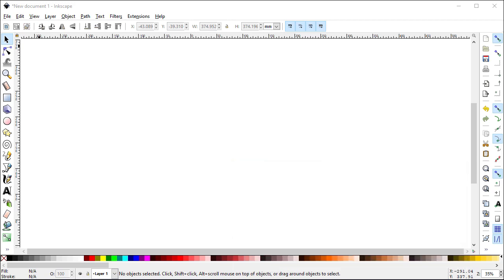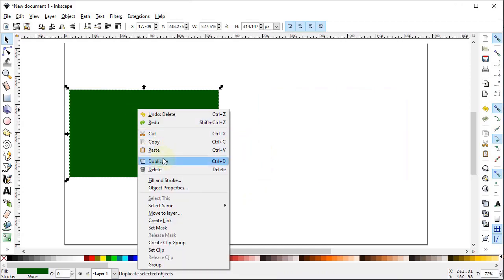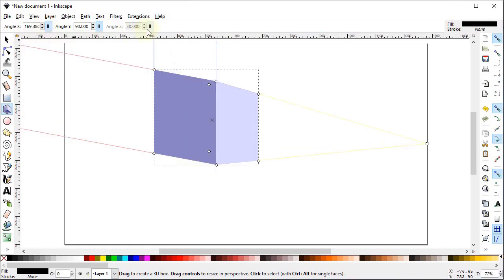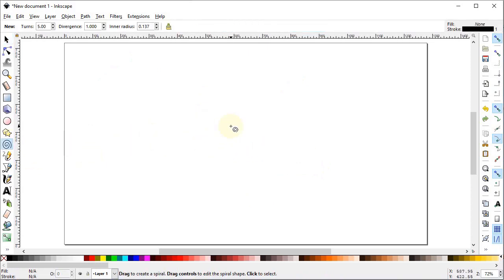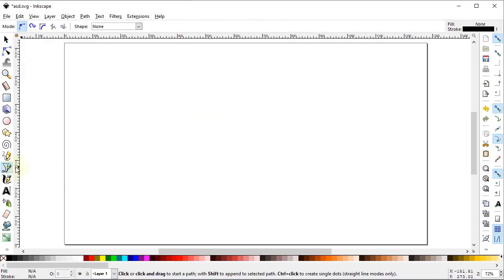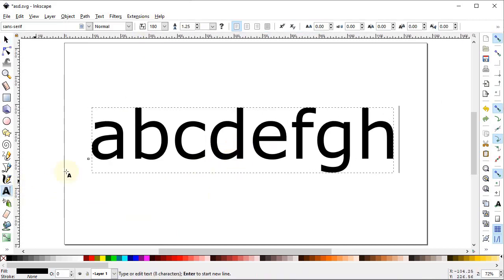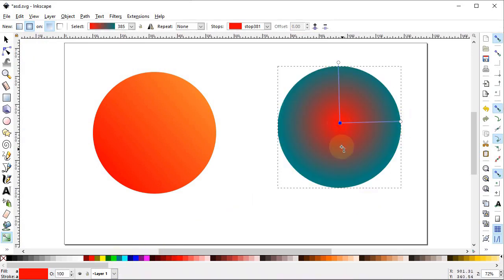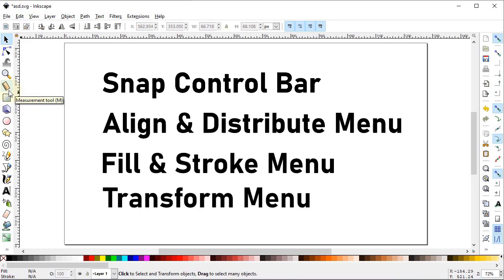Inkscape Course for Beginners 2020 - Class 1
This is a short course of INKSCAPE for the beginners. In this course, i will demonstrate all the basics of inkscape, which are necessary for the graphic designers to design a logo, business card, brochure etc. For the purpose of ease, i have divided this course into 4 classes.
1) In Class 1, i will demonstrate all of the tools of inkscape.
2) In Class 2, i will demonstrate about
  i) Snap Control Bar
 ii) Align and Distribute Menu
       iii) Fill and Stroke Menu
       iv) Transform Menu
3) In Class 3, i will demonstrate about Boolean Operations of Division, subtraction, intersection etc.
4) In Class 4, i will do practical designs by using the knowledge of previous classes.

This course is about inkscape. INKSCAE is a vector based graphic design software. Inkscape is open source software and is completely free for individual and commercial use. Also inkscape is a powerful alternate of Adobe illustrator.

About Me:
I am working as a freelance graphic designer since 2016. My skills are specially polished as a logo design.